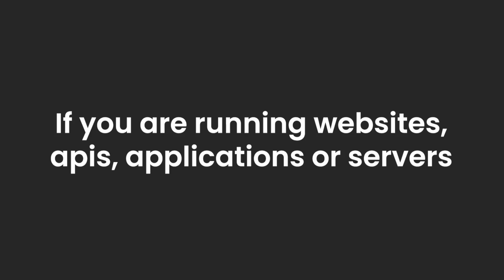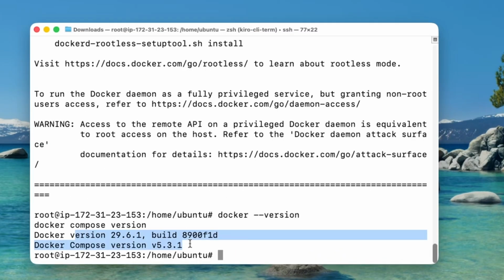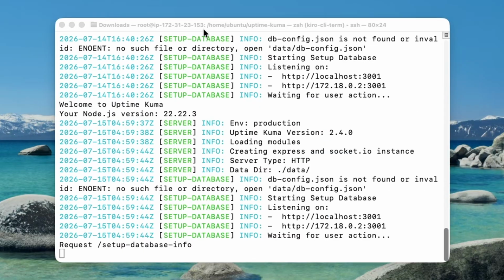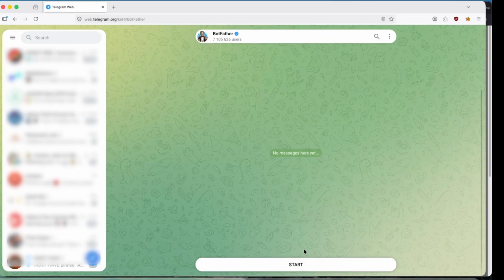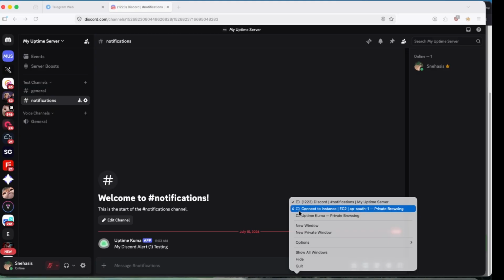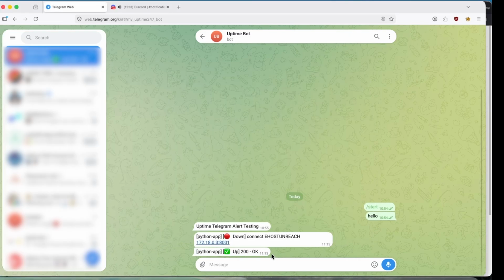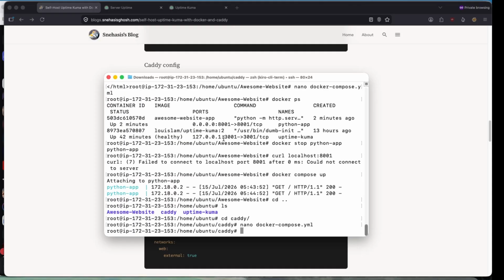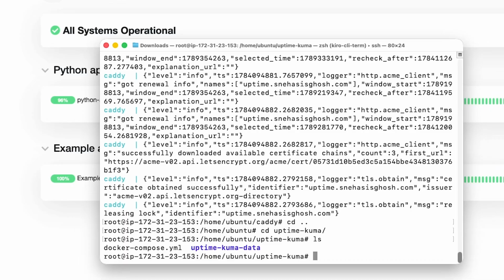Uptime Kuma Setup: Monitor Everything Without Third Parties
Learn how to self-host your own uptime monitoring system using Uptime Kuma and Docker.

Uptime Kuma is a free and open-source monitoring tool that helps you track websites, APIs, servers, ports, and other services from a clean dashboard. It can notify you when a service goes offline and also lets you create a public status page for your users.

In this video, you’ll learn how to:

✅ Install Docker on a VPS
✅ Deploy Uptime Kuma using Docker Compose
✅ Keep monitoring data persistent
✅ Configure a custom domain
✅ Set up Caddy as a reverse proxy
✅ Create monitors and a public status page

Uptime Kuma is a great self-hosted alternative to services like UptimeRobot, Better Stack, and Pingdom.

💻 Cheap vps deals:
1vCPU 1GB RAM 20GB SSD $21.99/Year: